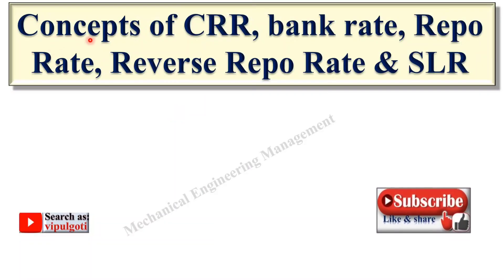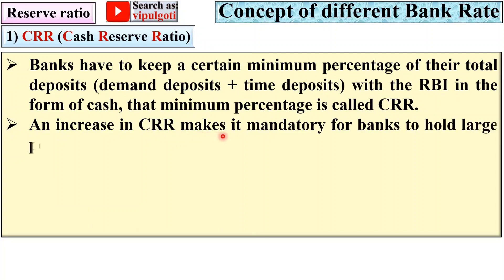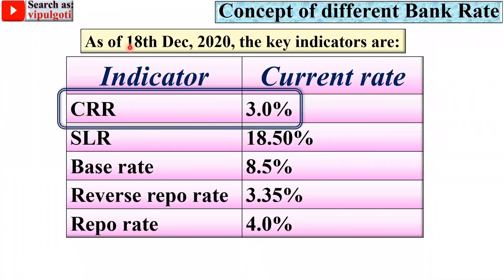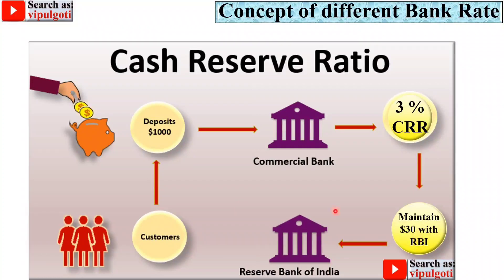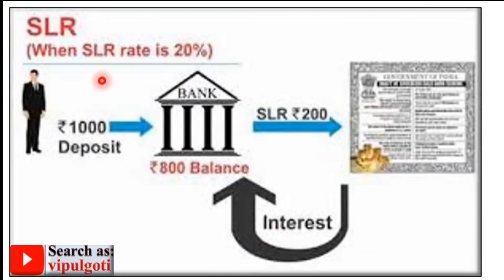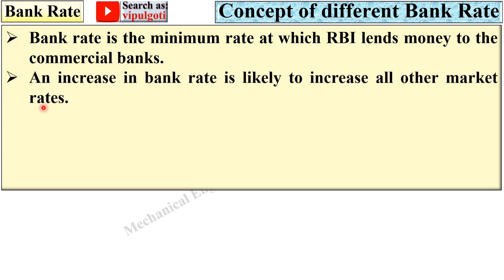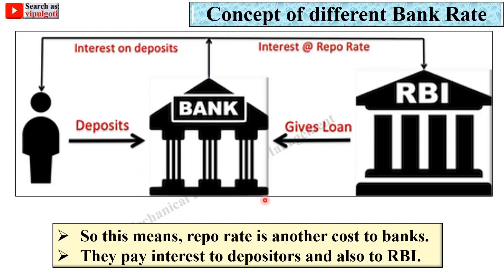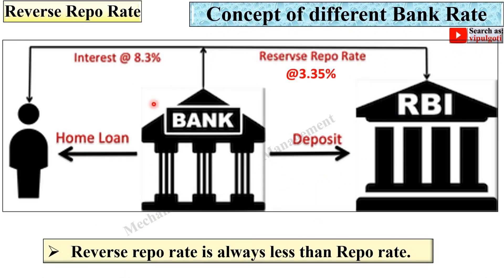Types of Bank Rates, PEM-17, Bank Rate, Repo Rate, Reverse Repo Rate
Types of Bank Rates explained beautifully with suitable charts and figures. So every one can understand it easily without any doubt.

Types of Bank Rates,
Bank Rate,
Repo Rate,
Reverse Repo Rate,
principle of economics and management
Monetary tools
types of monetary tools
monetary tools types
monetary instruments
understanding of monetary tools
monetary instruments
types of monetary instruments
government monetary tools
most imp
paper solution
gtu paper solution
money and banking
computer engineering
principle of economics
gtu new syllabus
perfect understanding
sem 4
#4 sem